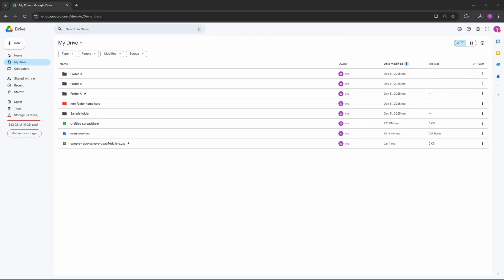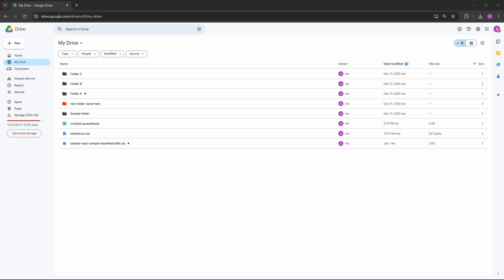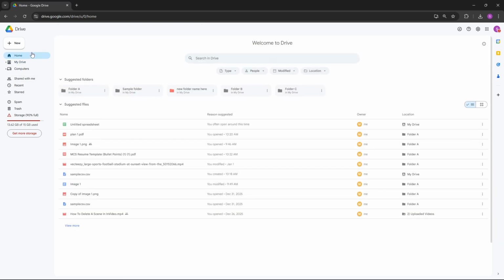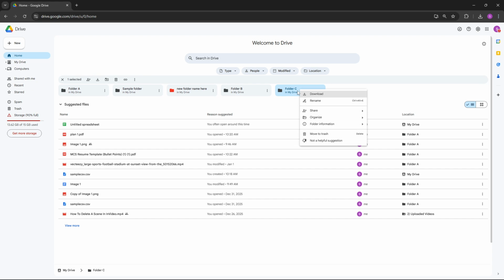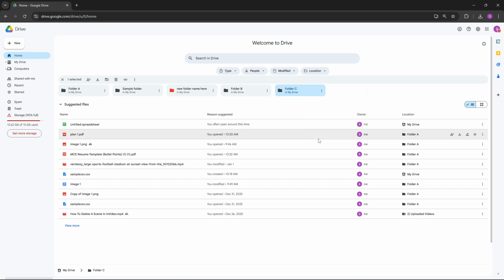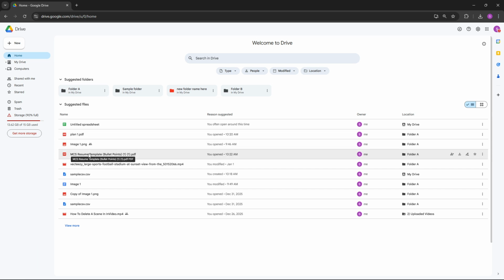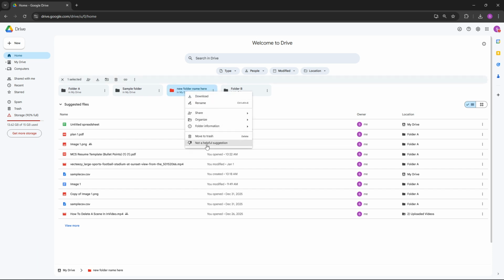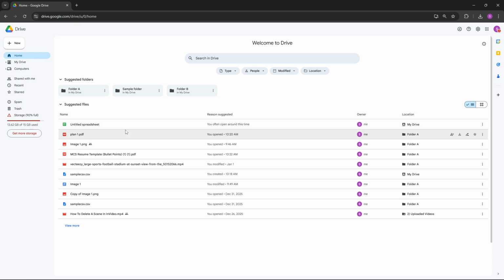How To Turn Off Suggested Files In Google Drive (Full Guide)